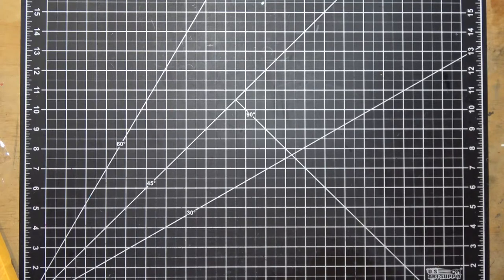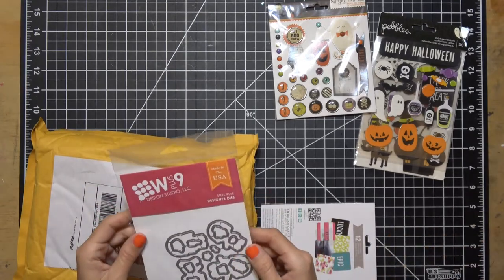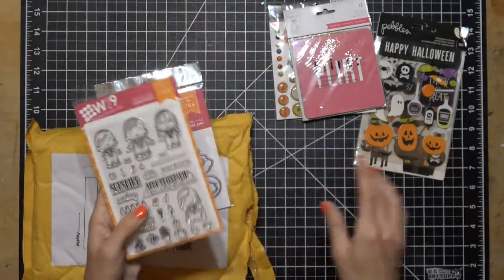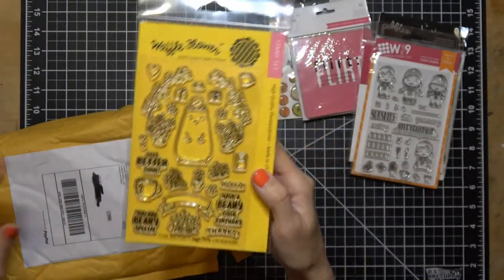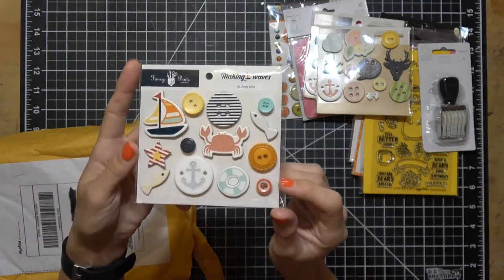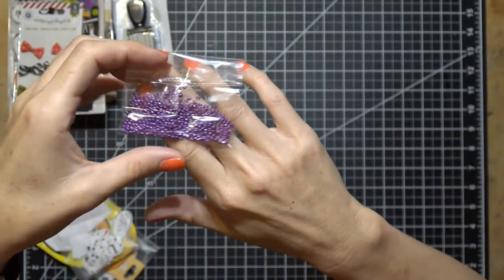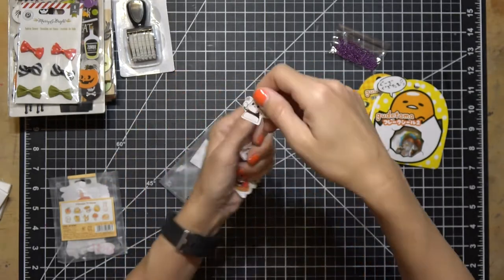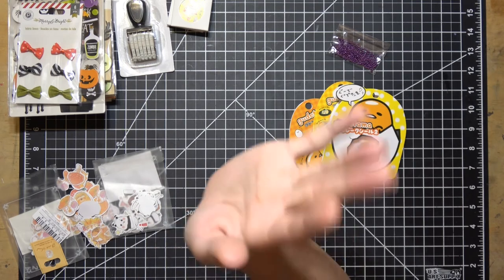Butterfly Reflections Inc. Goodies Grab!! WPlus9 Waffle Flower and MORE!!